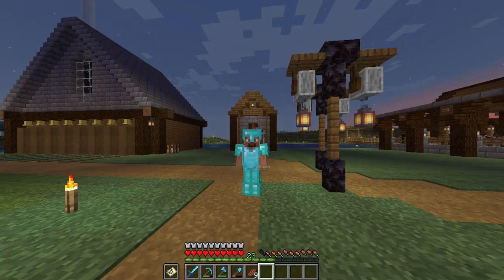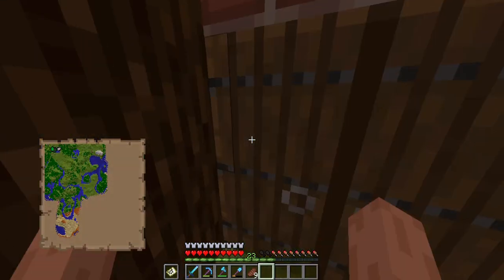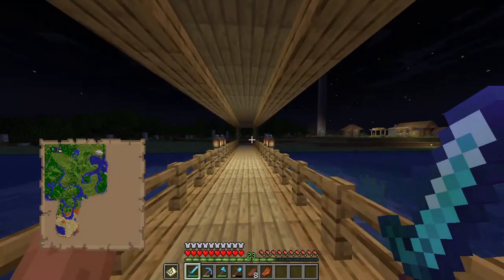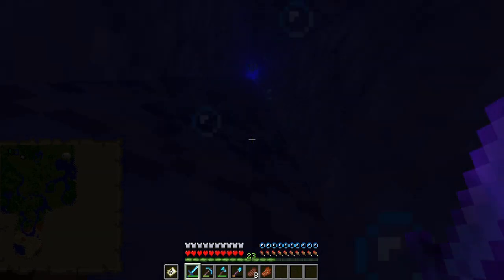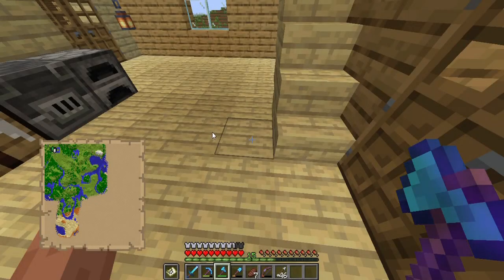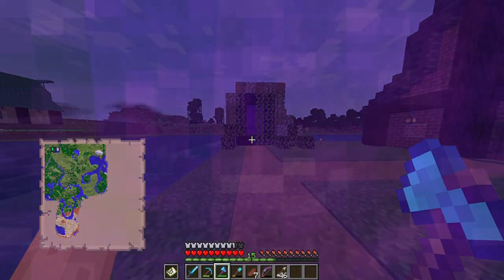Finally going to the Nether!! | Minecraft 1.19 #13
In today's episode ImjustTia went to the Nether for the first time in this series and it was an experience!